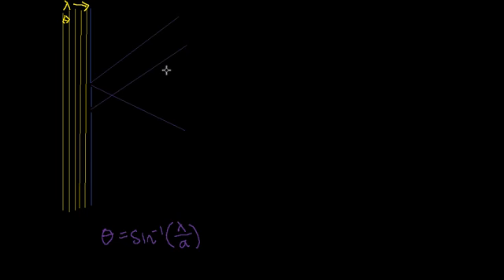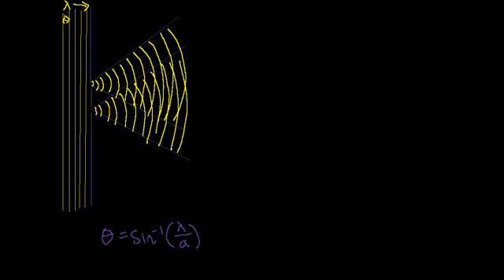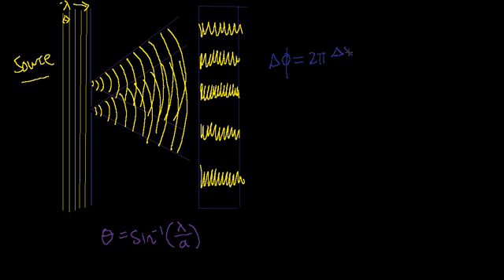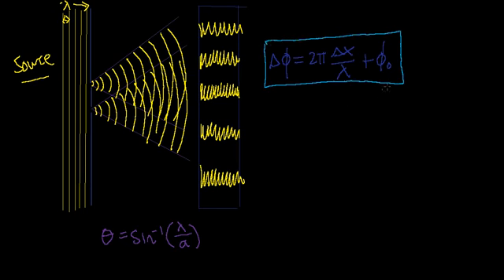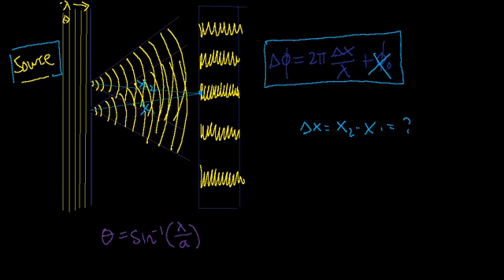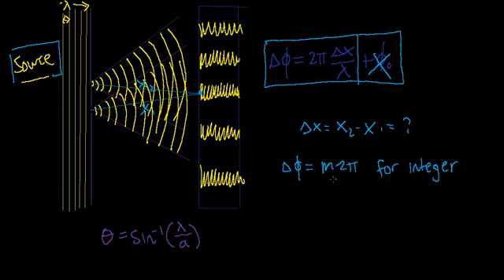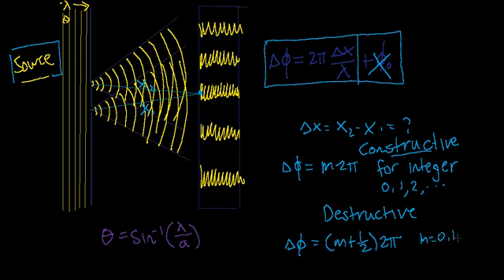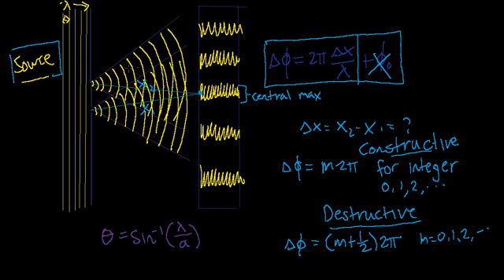3 Double Slit Interference （MIT）